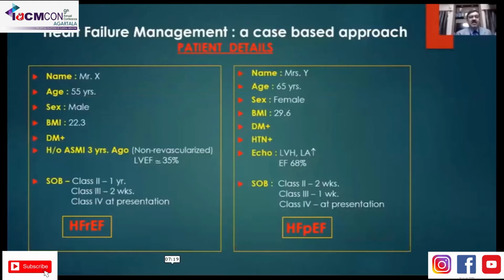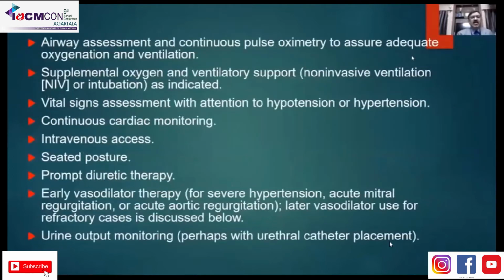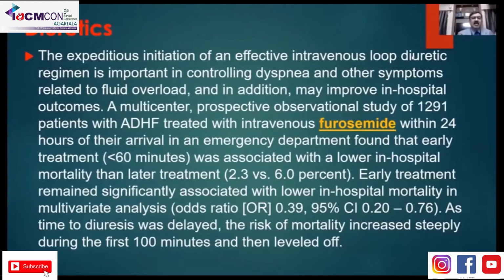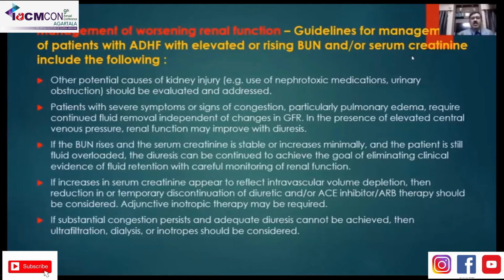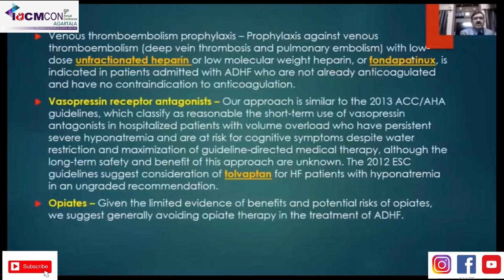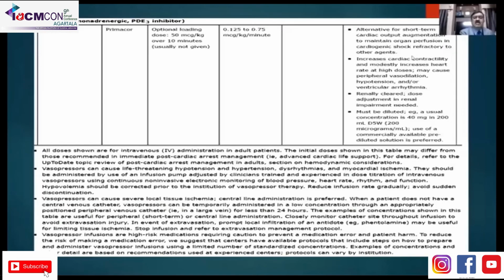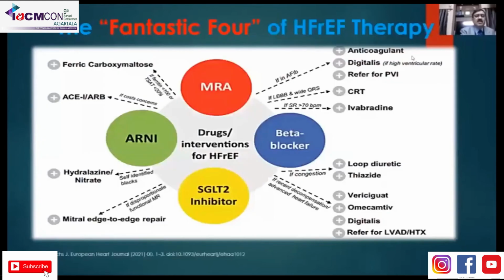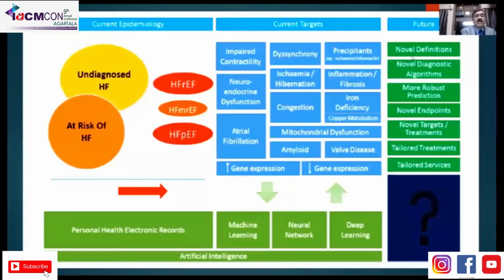Heart Failure Management-Case Based Approach | DR. SOUMITRA KUMAR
Medical care for heart failure includes a number of nonpharmacologic, pharmacologic, and invasive strategies to limit and reverse its manifestations. Depending on the severity of the illness, nonpharmacologic therapies include dietary sodium and fluid restriction; physical activity as appropriate; and attention to weight gain. Pharmacologic therapies include the use of diuretics, vasodilators, inotropic agents, anticoagulants, beta-blockers, and digoxin.

Topic: Heart Failure Management-case based Approach
Speaker: DR. SOUMITRA KUMAR

IACMCON
9th Annual Conference AGARTALA.

Video edited by Qubix:
We will get it done at ease and at a very competitive price.